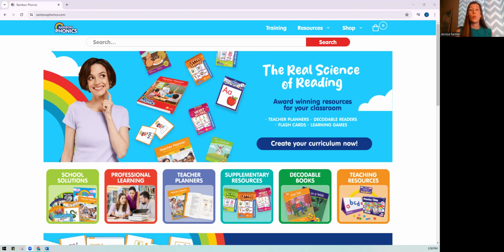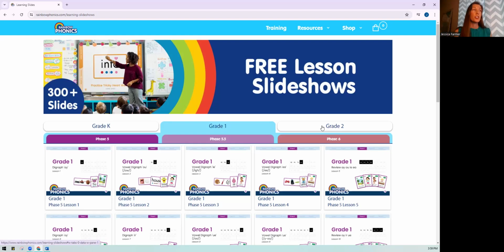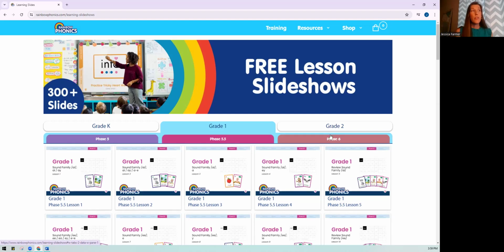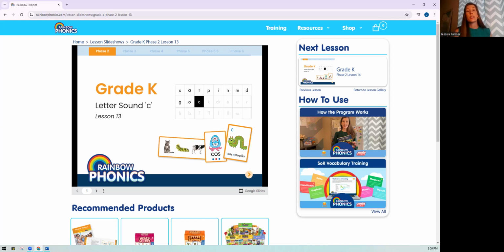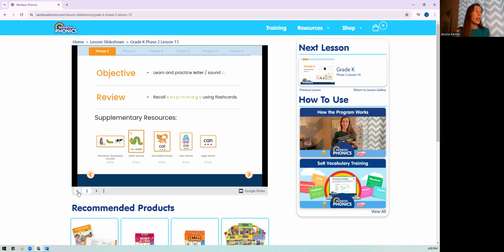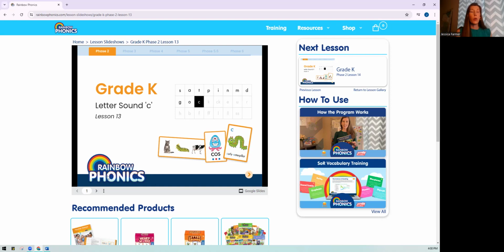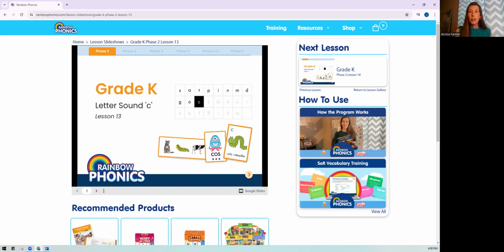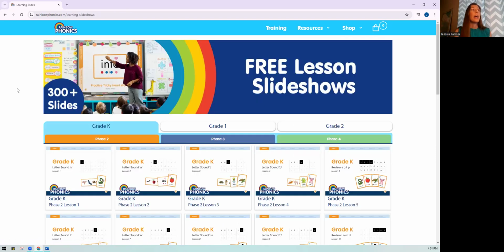Rainbow Phonics - Free Lesson Slides - Tutorial.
Jessica Farmer walks you through how to get the most of our FREE lesson slides.